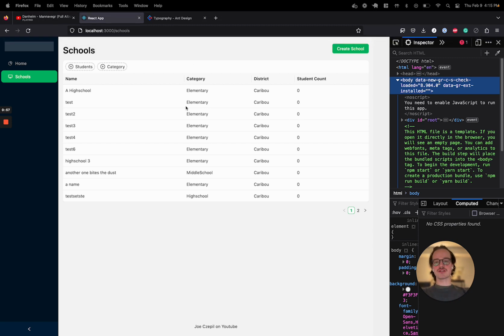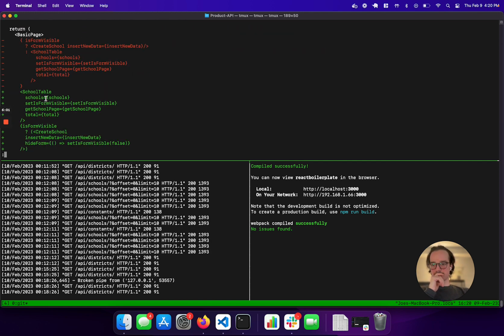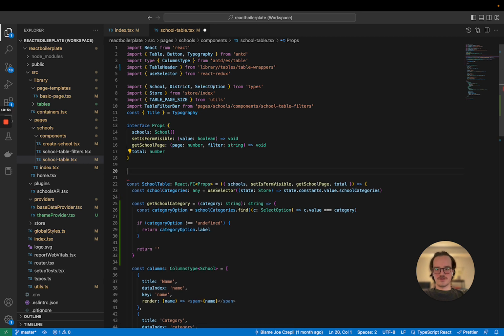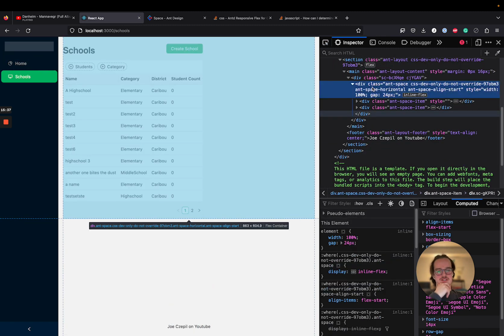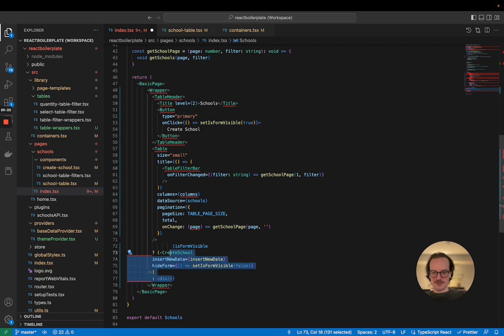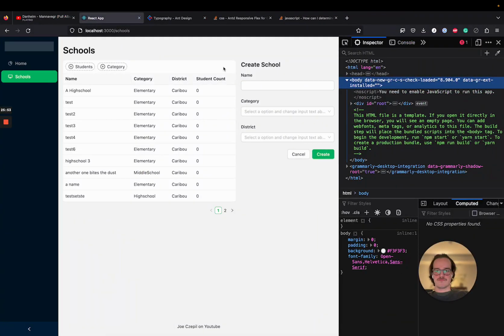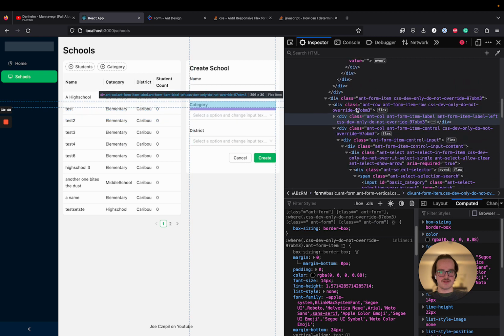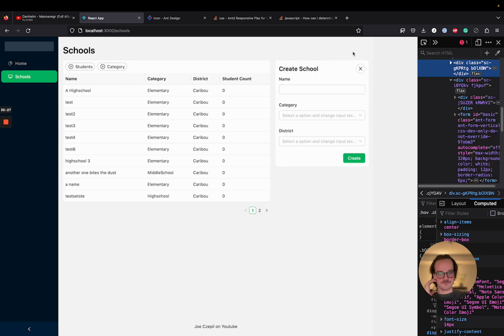Building a React & Django app | Part 22 | Cleaning our styles, themes, and making our form inline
Chapters:
0:00 Intro
0:57 Reviewing and explaining offline code changes
6:54 Making our form inline with our table
13:52 Fixing an undefined categoryOption error
15:53 Creating our own table-form wrapper
20:44 Moving the table header out of the table component
23:07 Playing with header styles
27:17 Moving our create form into a panel with close icon
35:30 Summarizing why we made the changes
36:11 Outro